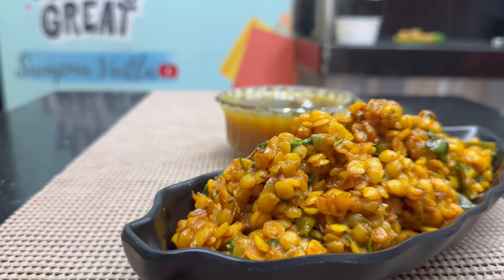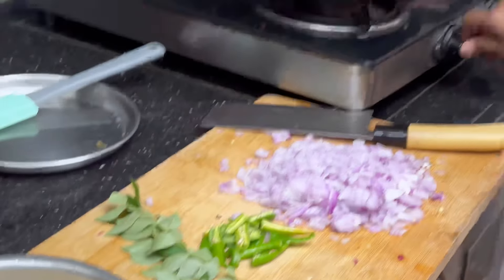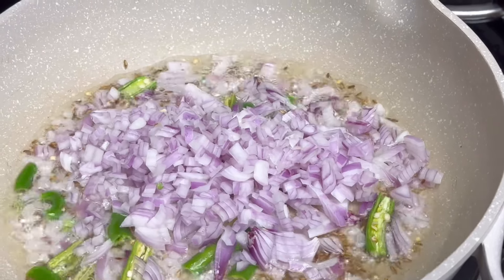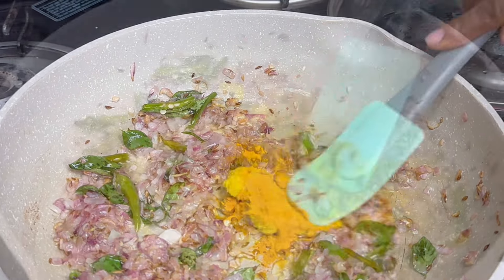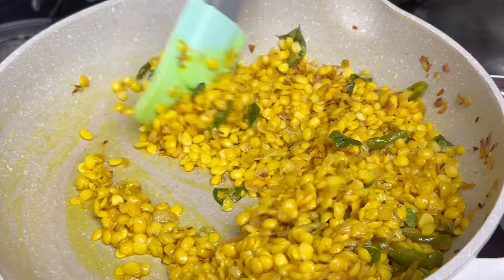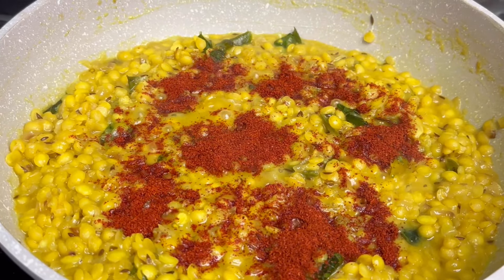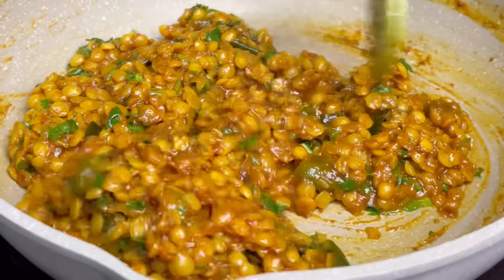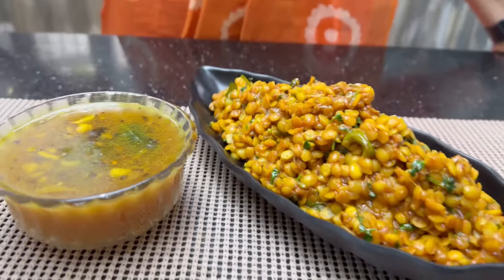మసాలా కందిపప్పు||ఎప్పుడూ పప్పు కాకుండా ఒకసారి ఇలా ట్రై చేయండి||@swapnavaitla